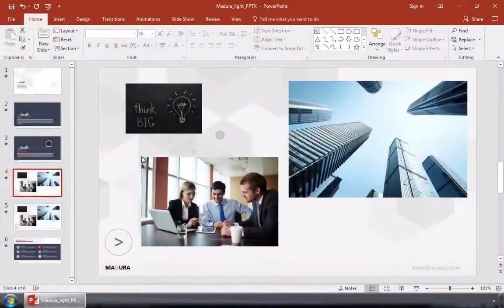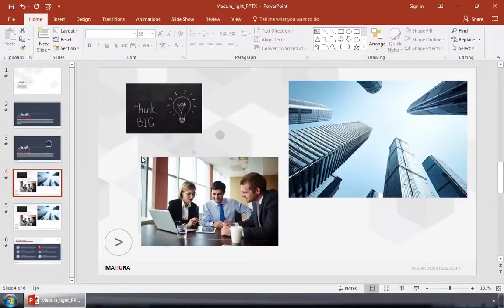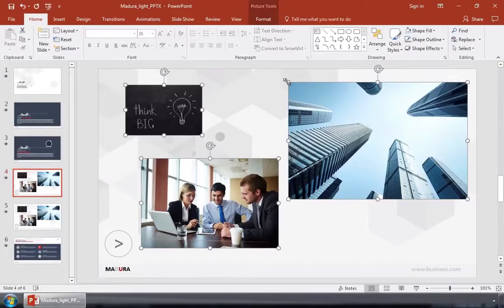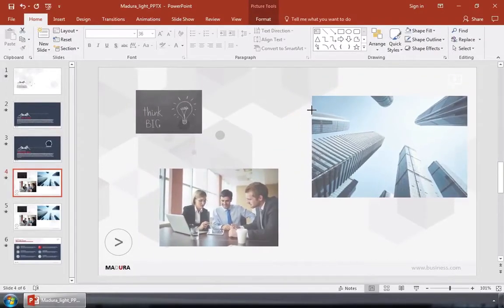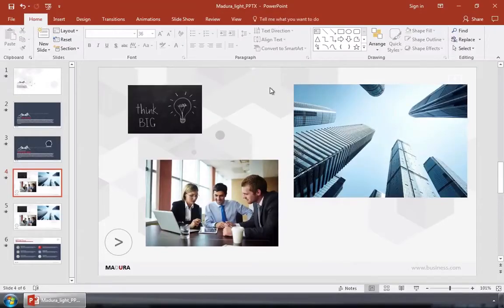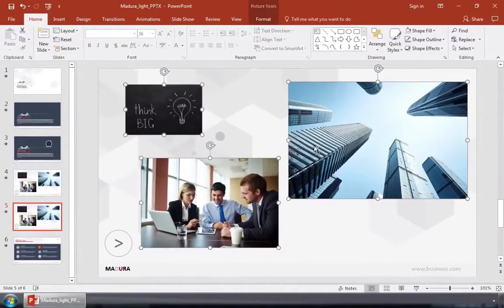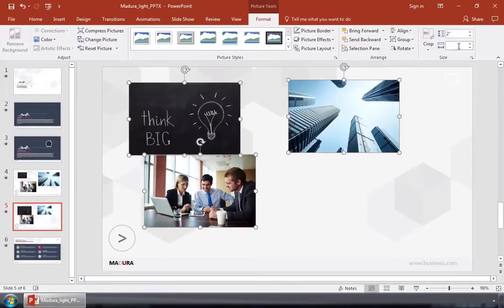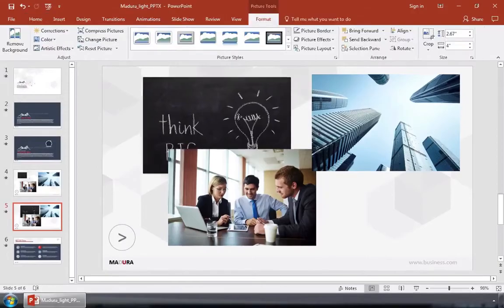How to Resize Multiple Images in Microsoft PowerPoint in 60 Seconds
In this short video and tutorial learn how to manage PowerPoint image size. You can quickly resize multiple images